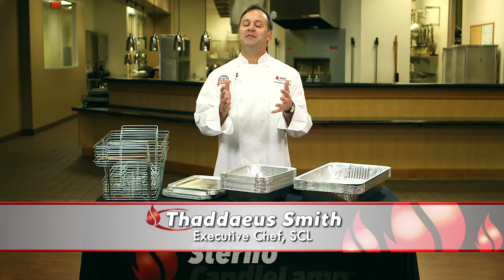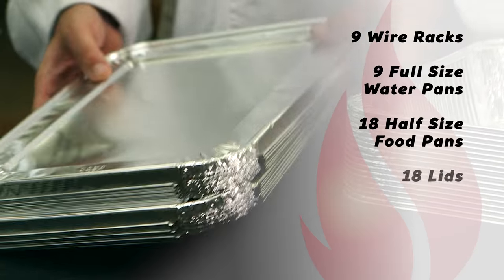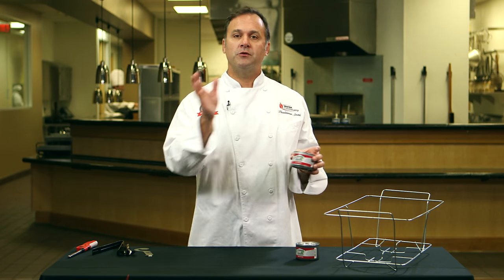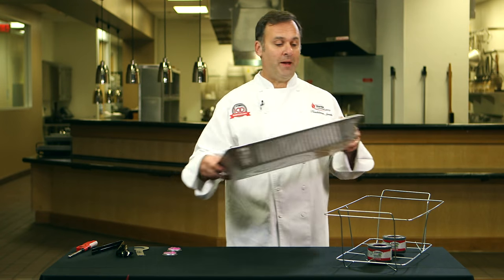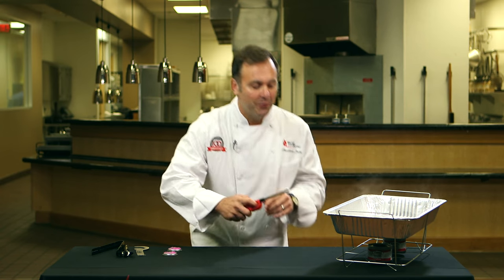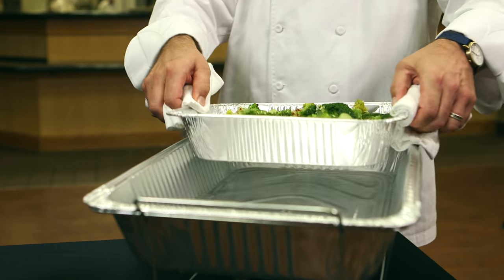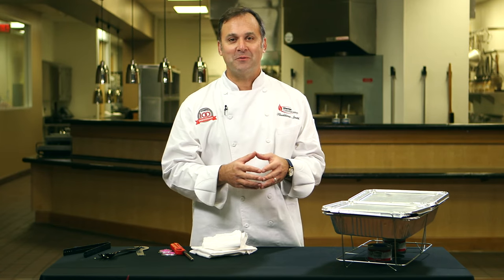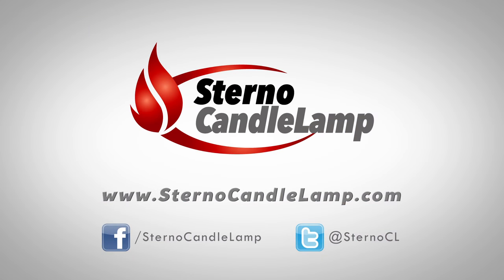Catering Tips: How to Boost Restaurant Sales with Drop off Catering & Sterno's Catering Set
Drop off catering has the potential to boost your restaurant sales and Sterno Products has developed a set that can quickly get you on your feet! The Fast Casual Catering Set includes racks, water pans, food pans, lids, sporks, and tongs. In this video, you’ll see all the components of this set as well as how to set it up.